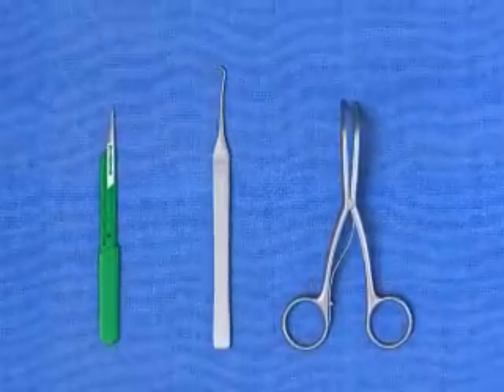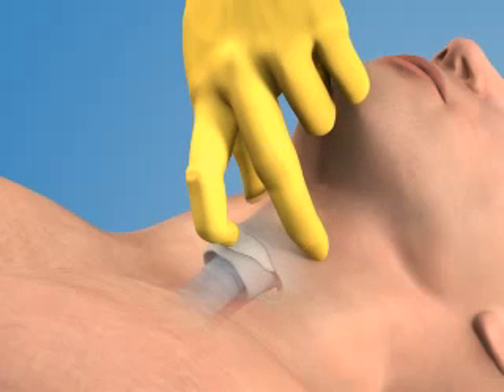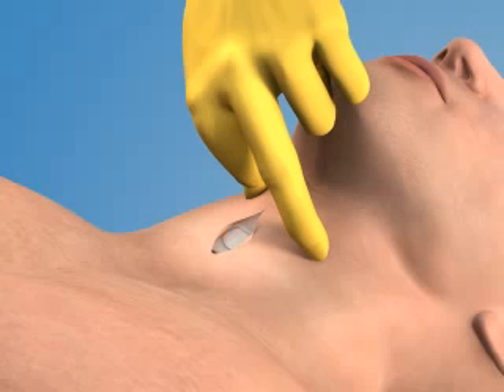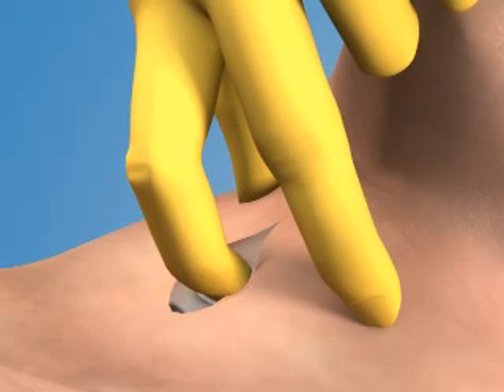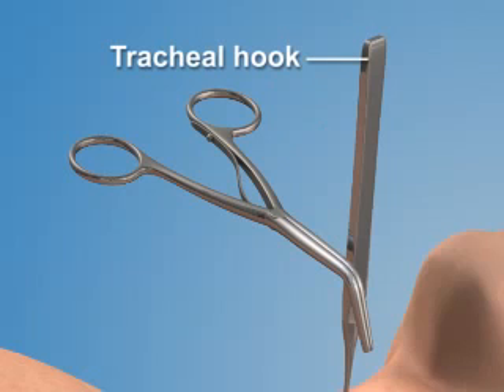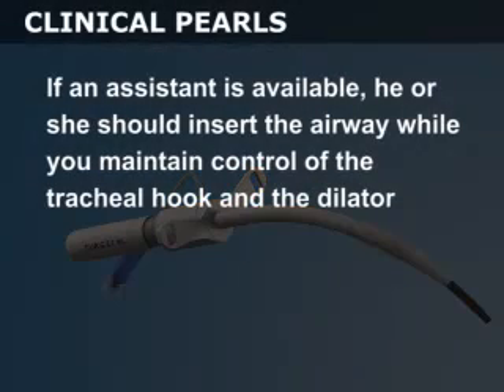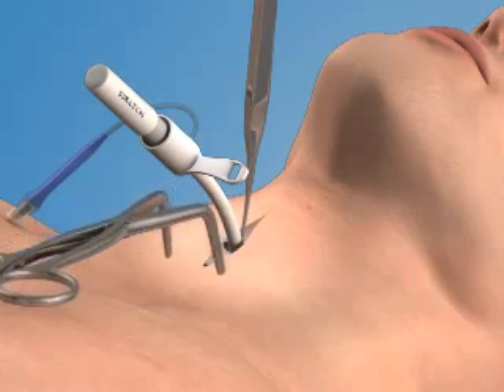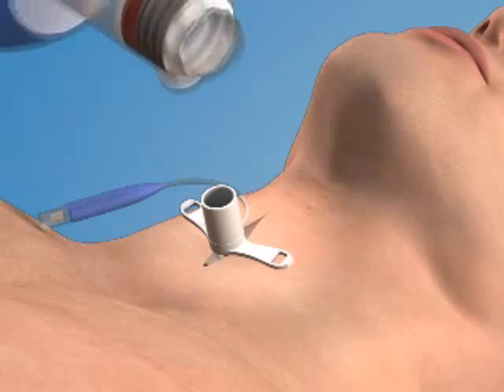Крикотеротомия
Восстановление проходимости верхних дыхательных путей хирургическим способом